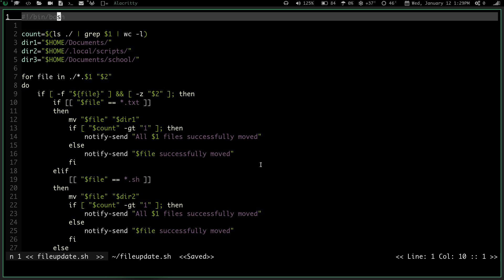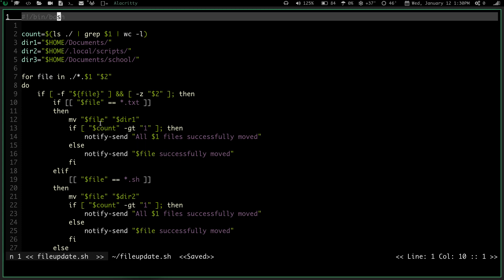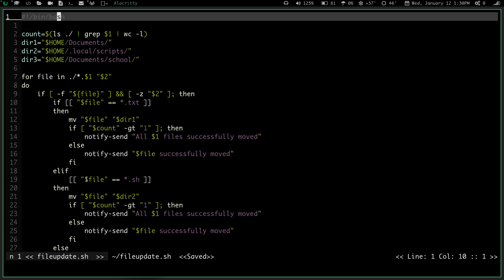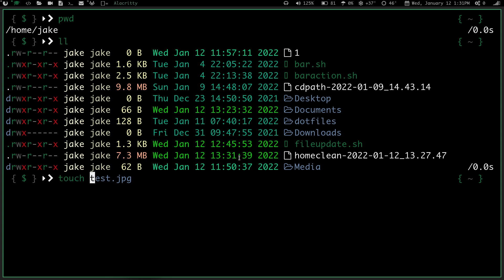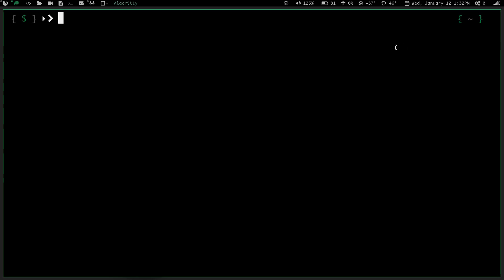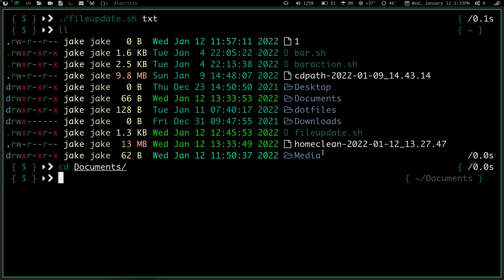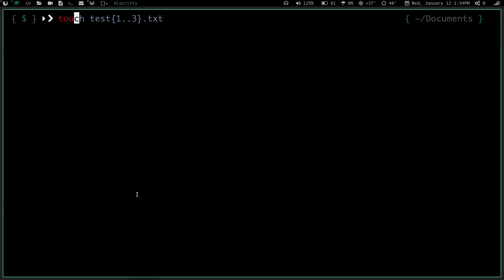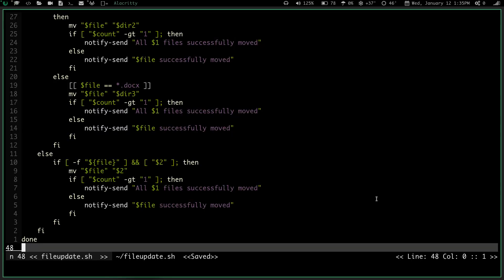Do you like a clean $HOME? Try this script.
Shell script for cleaning out files that don't belong in $HOME, and putting them where they do belong